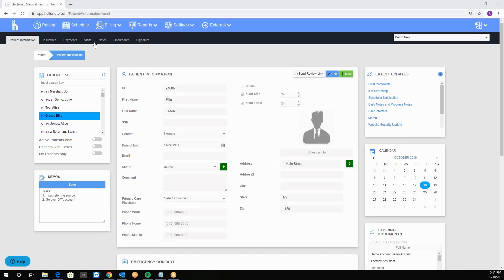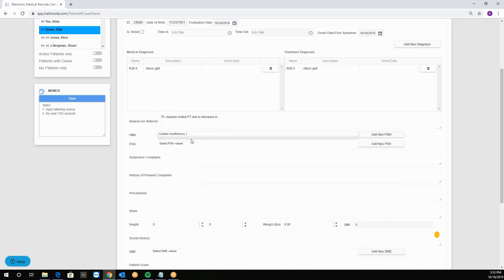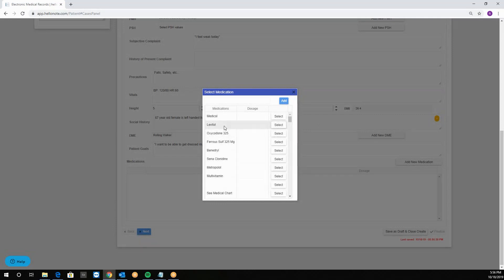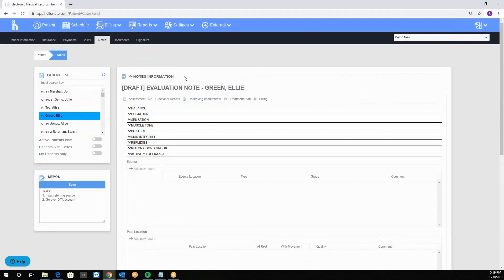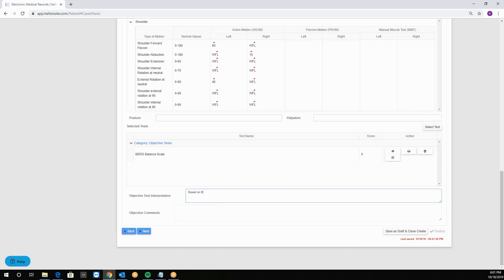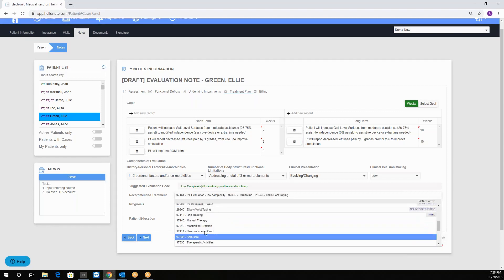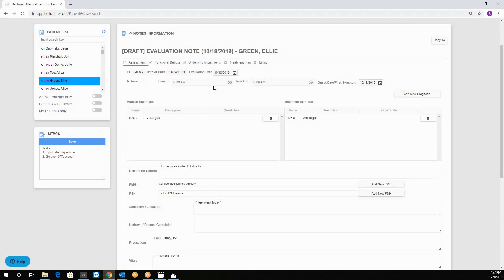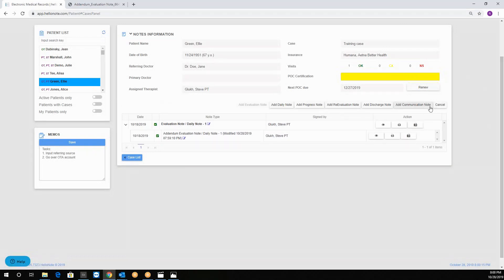HelloNote EMR: How to add and edit Evaluation Notes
In this video, we will add a new evaluation note to a case and modify it.